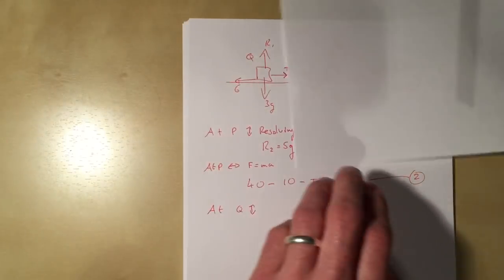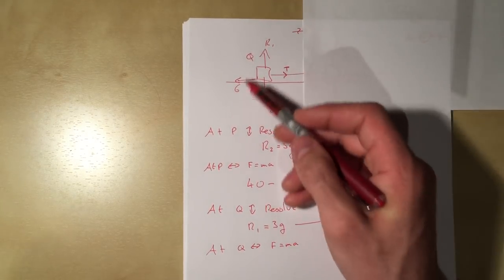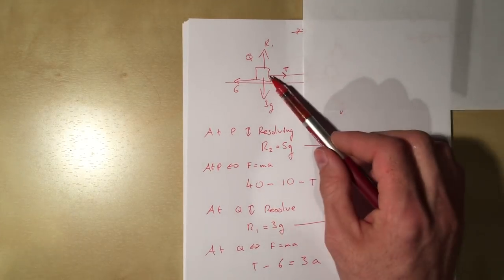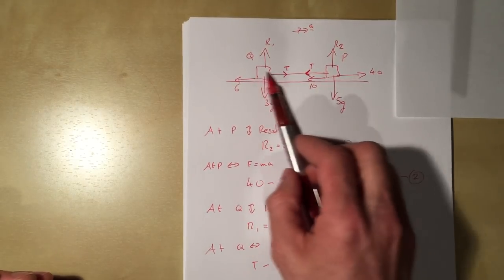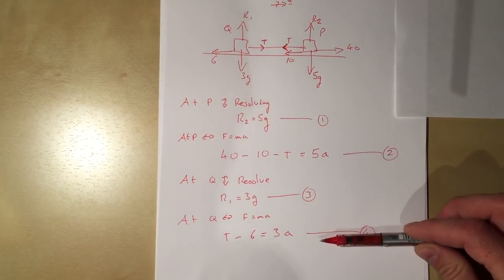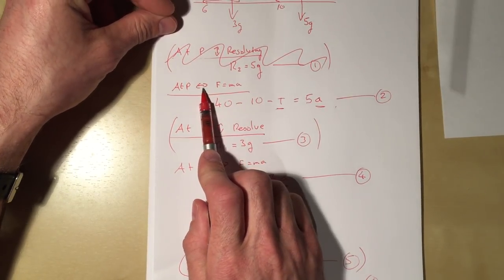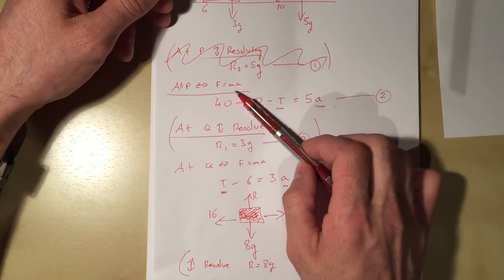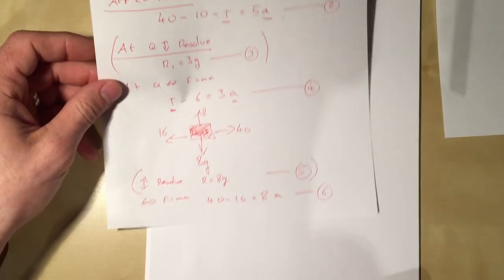13 Connected Particles Part 1, Cars and Caravans Chapter 10 Section 5 Edexcel Applied AS Level Ma